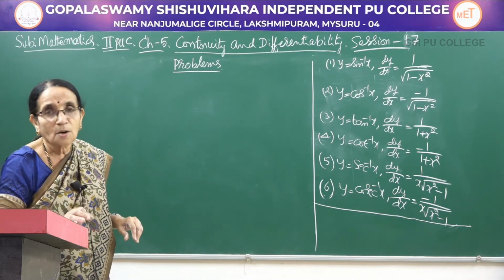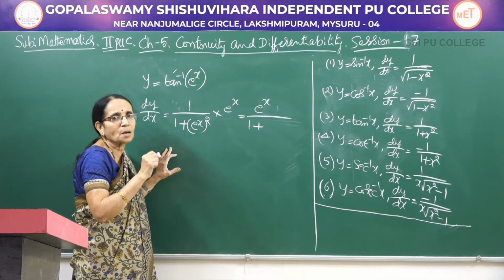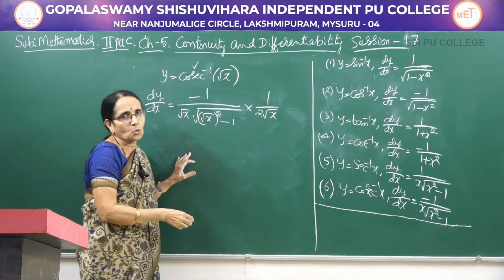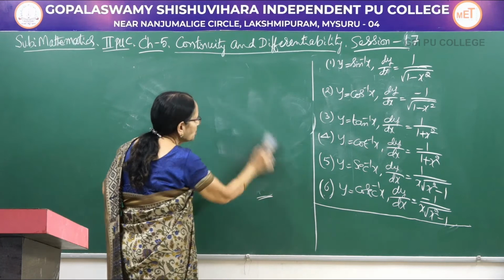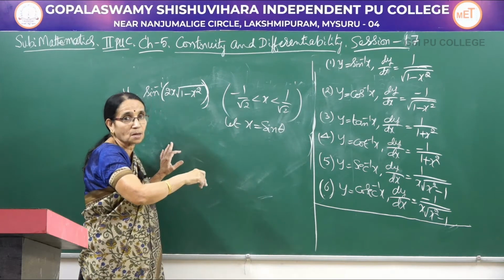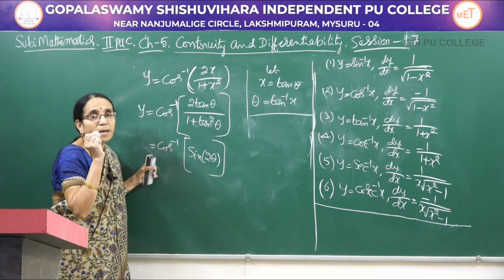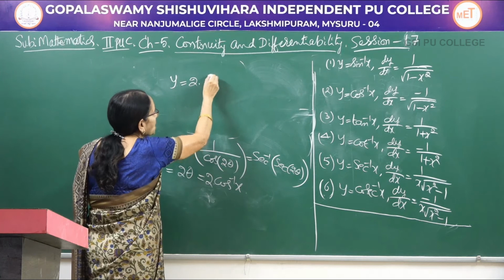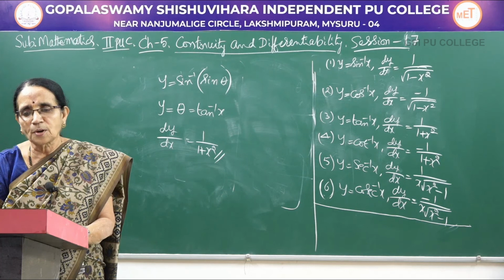MATHEMATICS | II PUC | CH 05 | CONTINUITY & DIFFERENTIABILITY - PROBLEMS | S17